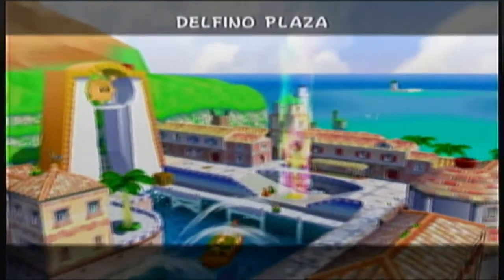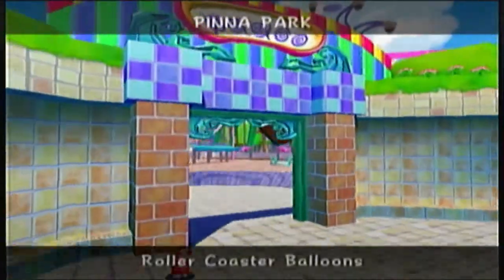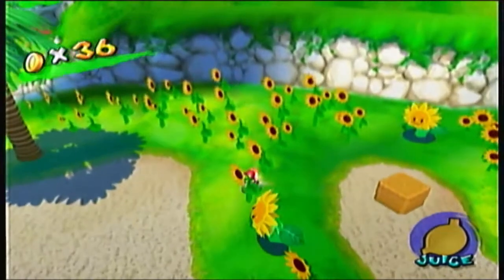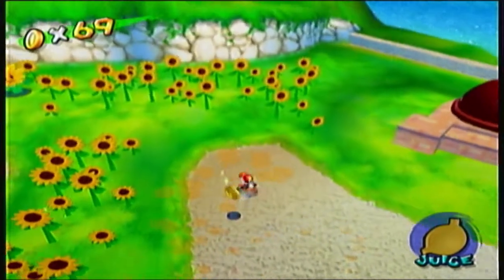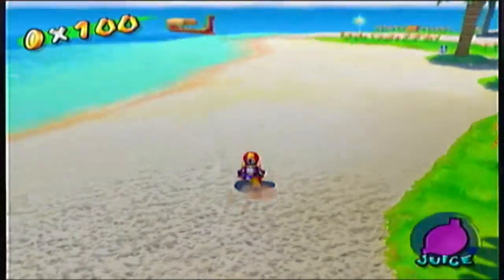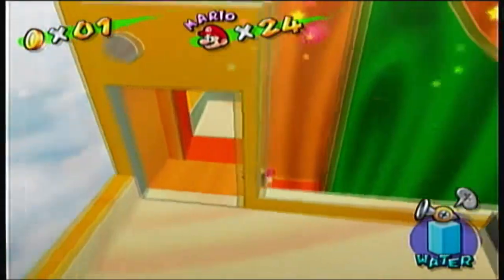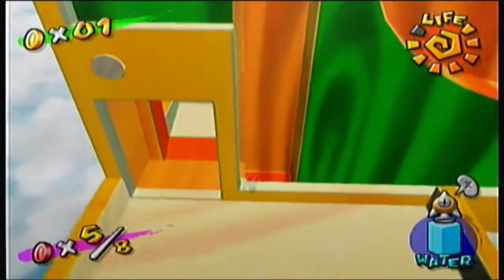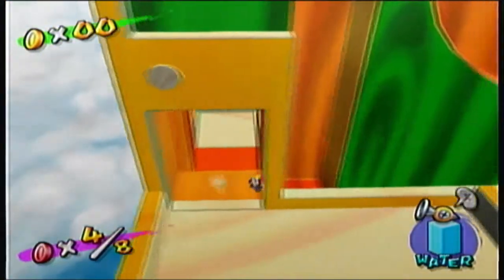Let's Play Super Mario Sunshine, Part 34- The Easiest Shine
100 coins in Pinna Park is definately the easiest shine in the game. it's like coin heaven